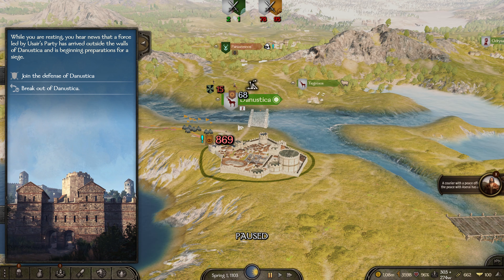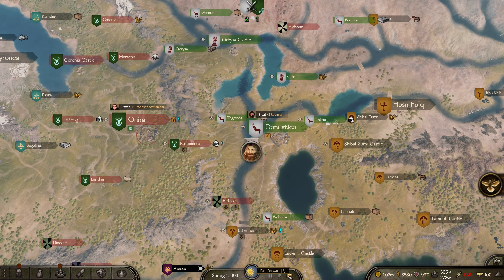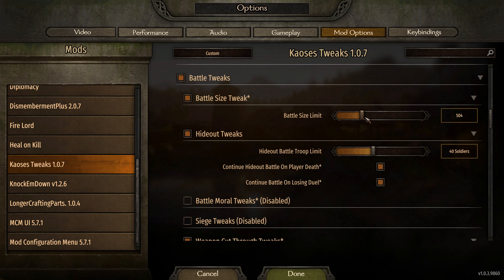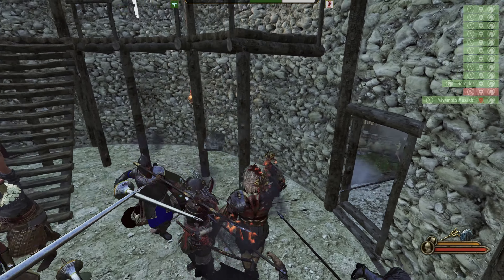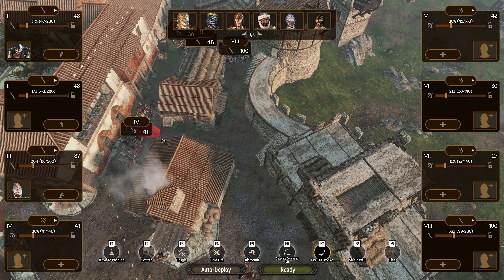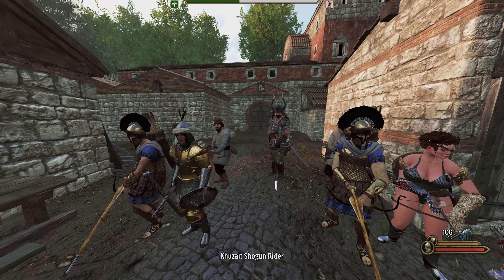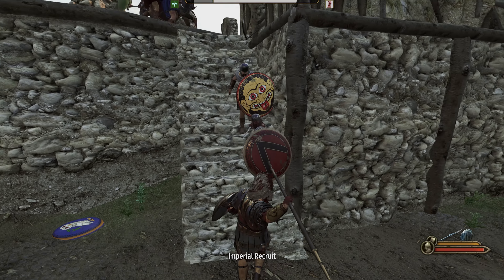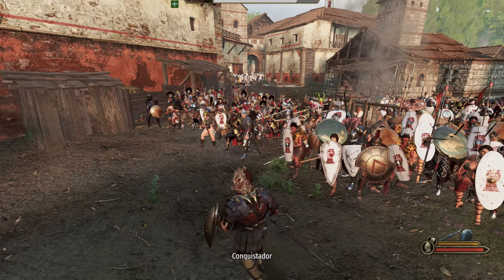Hercules & The Legendary Fellowship - Ep 57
MOD LIST posted below!! no mic today, Playthrough with 100 mods, Complete troop overhaul with 1000's of item imports, diplomacy & new gameplay tweaks to change Bannerlord into a fantasy RPG with both fictional and non fictional inspiration.

MOD LIST (some mods on Nexus have different names from the title name on the launcher listed below. Use keywords to find, comment if you need help)
Playin on Beta 1.0.3 however many of the mods work especially item imports work across multiple V.0.0
below is the load order and version of mods used in the video
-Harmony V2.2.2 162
-Butterlib v2.8.16.0
-UIExtenderEx v2.11.0.0
-Mod Configuration Menu v5.7.1.0
-Custom Companion v0.2.0.0
-Improved Smithing v0.9.0.0
-LongerCraftingParts v1.0.4.0
-WeaponGapFix v1.0.7.0
-Smithy Items Unlock v1.0.0.0
-Crouch to Spring v2.0.0.0
-Knock 'Em Down v1.2.6.0
-CrushThrough v0.0.1.0
-RealisticShieldUsage v1.1.3.0
-HybridBlocking v1.2.0.0
-Firepot v0.0.1.0
-Fire Lord v1.0.1.0
-WQfire v1.0.0.0
-GT_Carbonbody e1.0.1.0
-GT_Carbonbody_Outfits e1.0.1.0
-GT_Carbonbody_Races_Elf e1.0.1.0
-GT_Tribal e1.8.0.0
-GT_Slave e1.8.0.0
-New Female Armor for GT_Carbonbody v1.0.1.0
-sw_gt_carbonbody e1.5.2.0
-kult_of_the_kallipygos_2armory v1.0.1.0
-My Little Warband v1.8.0.0
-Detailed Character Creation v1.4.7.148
-CA-WeaponShield v1.0.0.0
-AngryRedAnimals e1.8.0.0
-AngryRedArmors e1.8.0.0
-AngryRedWeapons e1.8.0.0
-GondorianArmor e1.5.2.0
-Warrior (samurai armor) v1.5.10.0
-BahumutArmory e1.5.2.0
-HallowPlateArmor vv1.0.0.0
-HallowArmorReworked e1.5.2.0
-lamandplateweaposmodule e1.5.2.0
-lam and plate armors e1.5.2.0
-New Male Armor v1.0.2.0
-BanditArmors e1.5.2.0
-New Equiptment e1.5.2.0
-baratheon_helmet e1.5.9.0
-Adonnay's Exotic Weaponry v2.3.5.0
-Fantasy_Shields e1.5.2.0
-Ballista_Bow v1.0.0.0
-Amazing Arm Crossbow v1.0.1.0
-Repeating Crossbow v1.0.2.0
-Super Javelin v1.0.0.2
-More Throwable Polearms v1.7.1.0
-SkyesPolearms v1.0.0.0
-Universal Weapon v1.0.3.0
-Universal Weapon one projectile v1.0.3.0
-Hom_Elden v2.0.0.0
-GraftTemplate v1.0.3.0
-HorseCaparisons e1.7.0.0
-Camel Armor e1.5.2.0
-Incredible_Mounts e1.0.0.0
-Etherium mod (unique mounts) e1.1.4.0
-Better Duels v1.0.0.0
-Diplomacy v1.2.5.0
-ChangeLeader v0.5.0.0
-Kaoses Common v1.1.2.0
-Kaoses Common v1.0.7.0
-HelmSlot_Accesories e.1.5.2.0
-Hairstyles_dlx_Helmslot e1.5.2.0
-Some Villagers are now Female v1.0.0.0
-More Bandits 1.0.2.0
-MagicSpells v3.0.0.0
-Magic Holsters 1.2.0.0
-RTS Camera v4.1.12.0
-Ancient Civilizations e1.5.2.0
-Better Skills a1.0.0.0
-Hats and Stuff v1.0.1.0
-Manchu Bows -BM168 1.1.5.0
-MixMashChineseFantasyArmorPack v1.0.2.0
-Taverns_extended
-Profitable Workshops EDP v1.0.4.0
-CA - Blood and Smoke Items v1.2.8.0
-Gondor e1.7.0.0
-EliteMercs e1.0.1.0
-Sell all stop at zero v1.0.3.0
-Quick Nerby Tournaments v1.0.1.8
-DeadShot 1.2.0.0
-Zweihander and Claymore v1.0.0.0
-Heal on Kill v1.0.2.1
-MaxAttribute v1.0.0.0
-Arena Overhaul 1.3.6.0
-Helmet Hair Cover Continued Plus v3.0.0.0
-RelentlessSmith v1.0.1.0
-CC's Banners v3.2.1.0
-Dismemberment (Plus) v2.0.7.2
-Napoleonic Warfare Items Only v1.2.7.0
-Governors Handle Issues Legacy v1.0.0.0
-Dragon Armor e1.2.8.0